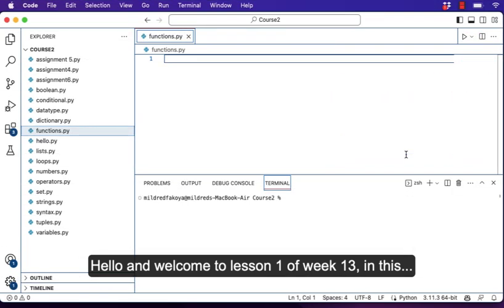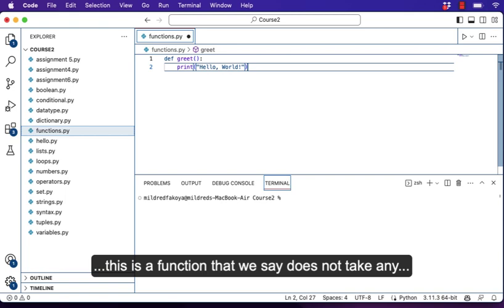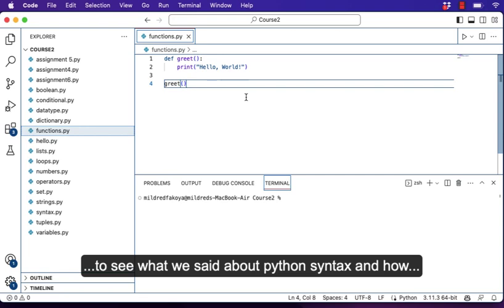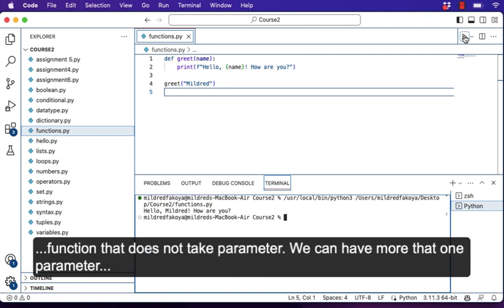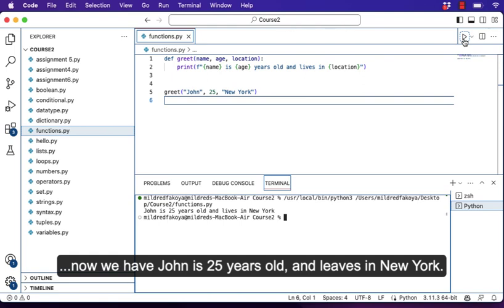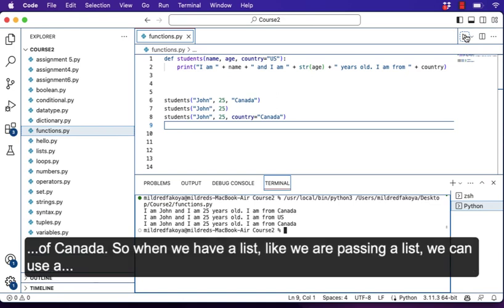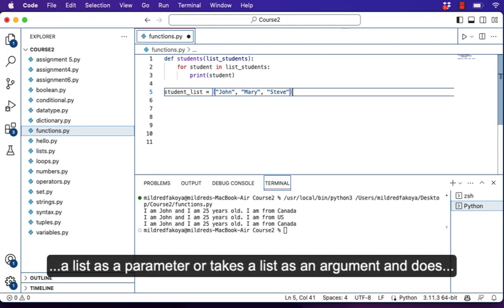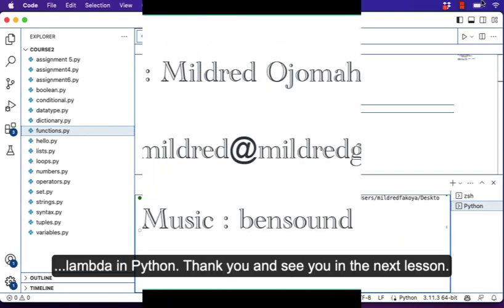Week 13 : Lesson 1 - Python Functions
School of Programming and Software Development
WebDev02 : Backend Development with Python and MySQL